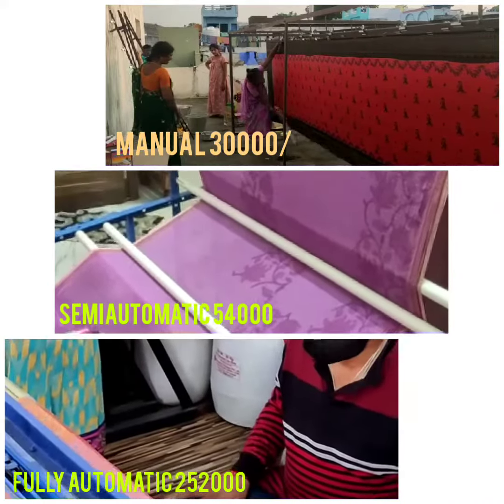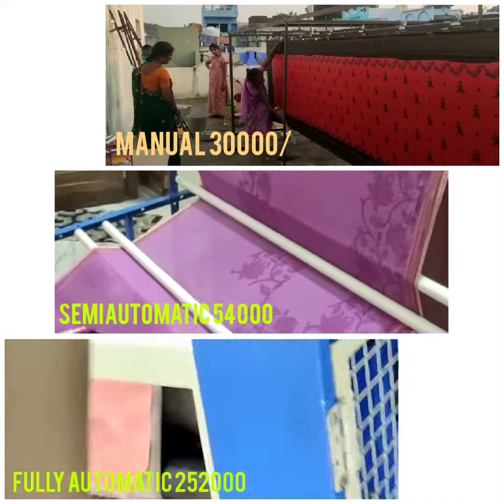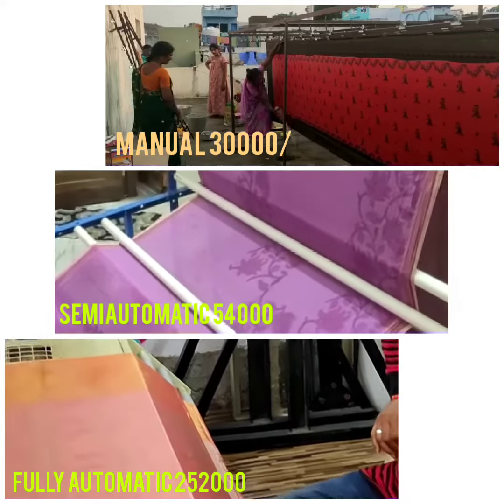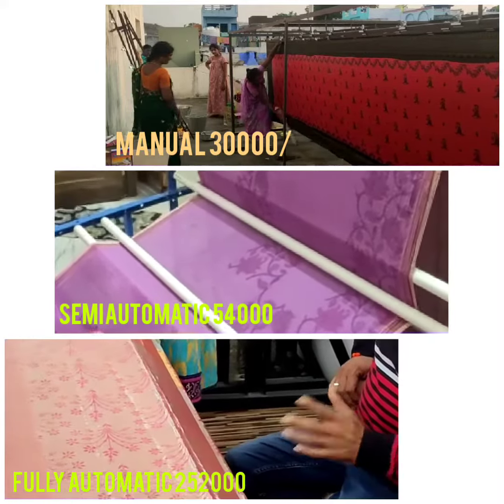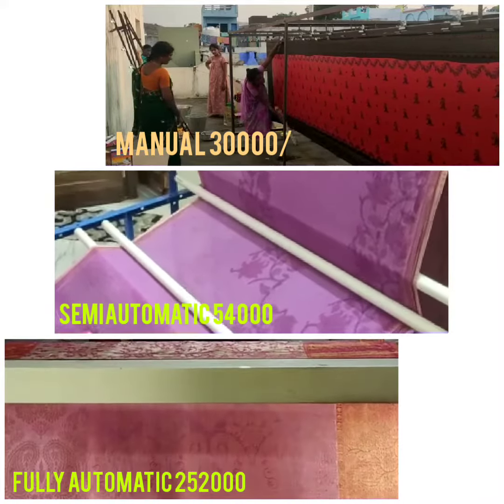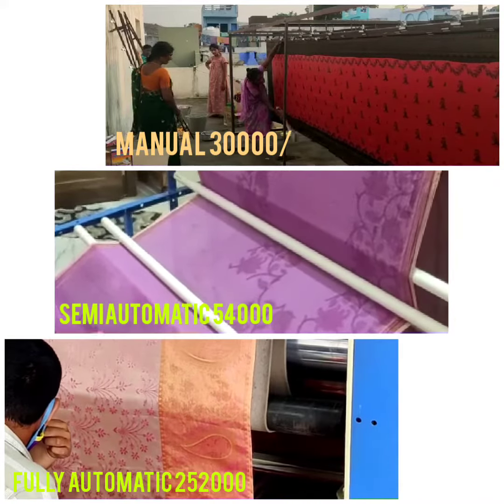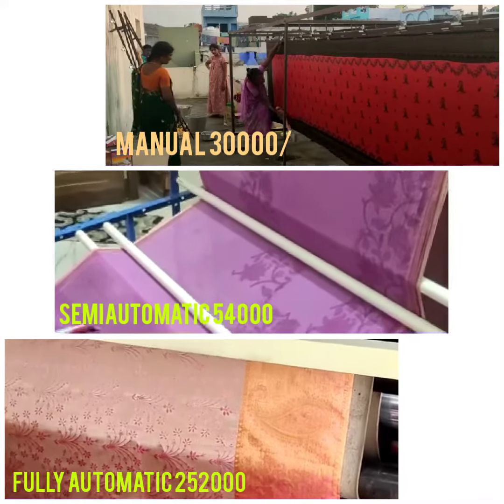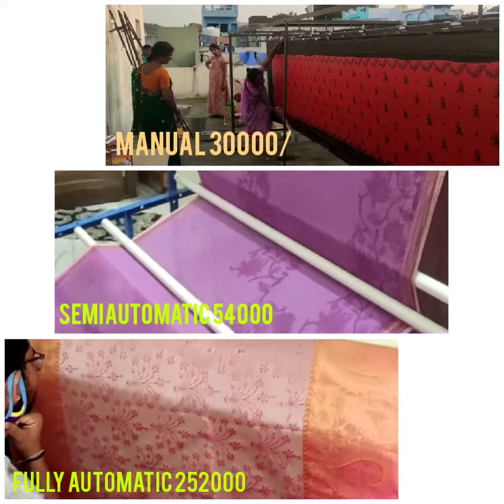START SAREE ROLLING BUSINESS EARN 100000/ PER MONTH CONTRACT 9581439742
TRANING PROVIDED BY GURAVAIAH DEVERA SAREE POLISHING MECHINE
ROLLING
POLISH ING
DRY CLEANING
DRY WASH
PETROL WASH